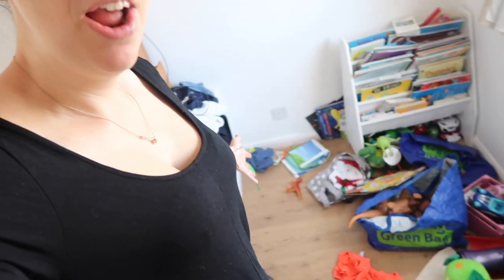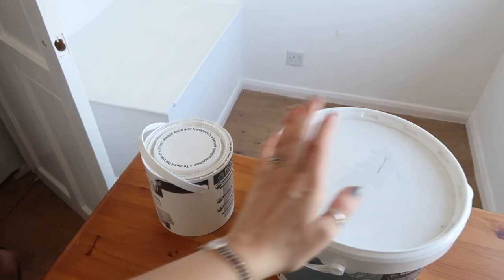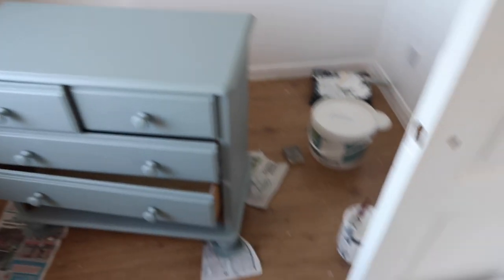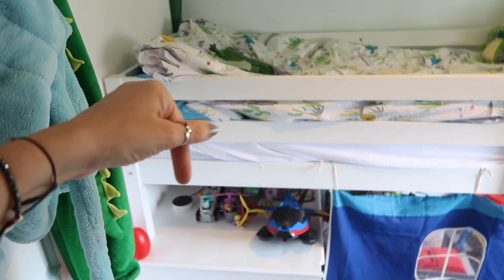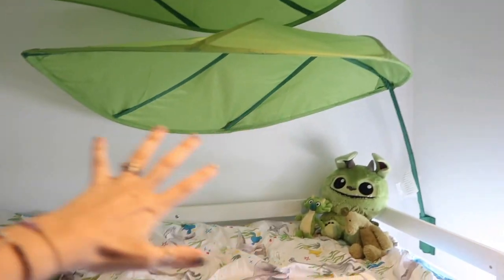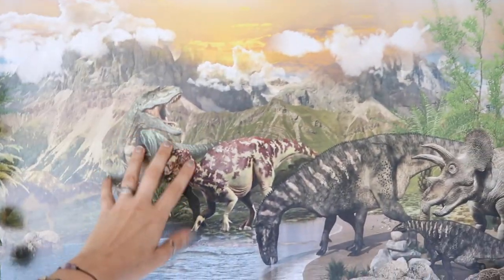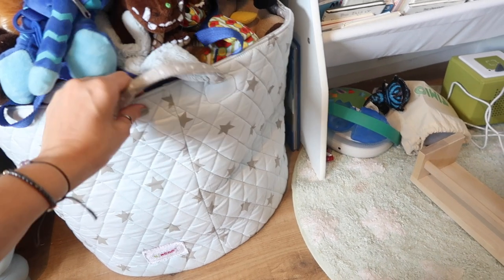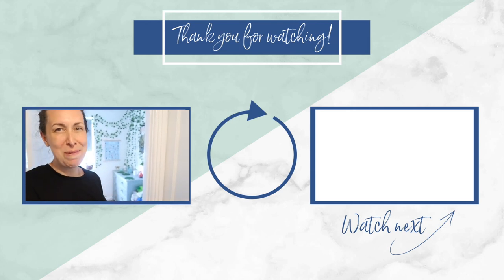TODDLER BOY ROOM MAKEOVER | NURSERY TO TODDLER ROOM MAKEOVER | DIY ROOM MAKEOVER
I am sharing William's bedroom makeover today. Up until now his room has been a poor attempt at a nursery - basically a junk room box room. He wanted a jungle / dinosaur theme and so using a bit of upcycling, some thrifty finds online and a lot of hard work - we managed it!

Here are the products I used to do the makeover:

Large dinosaur wall sticker
Small dinosaur stickers
Ikea leaves

or search "Decluttering Motherhood Podcast" on any listening platform